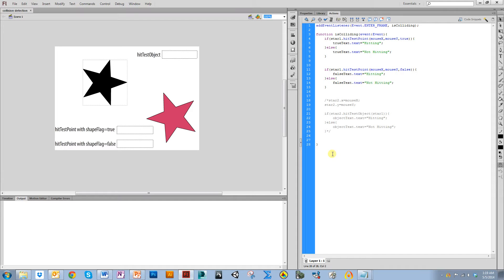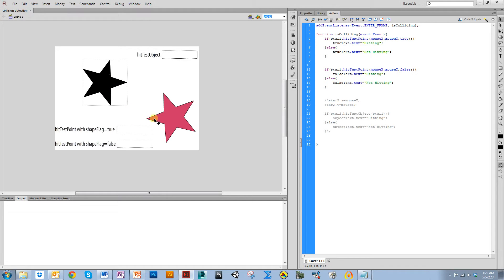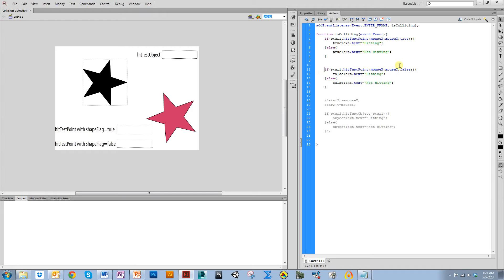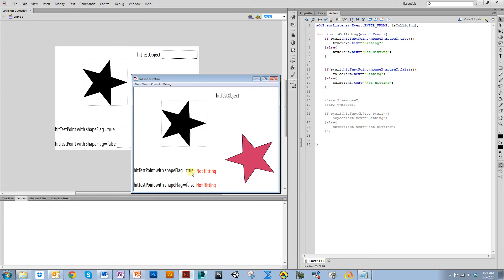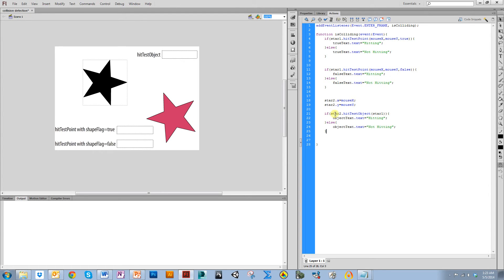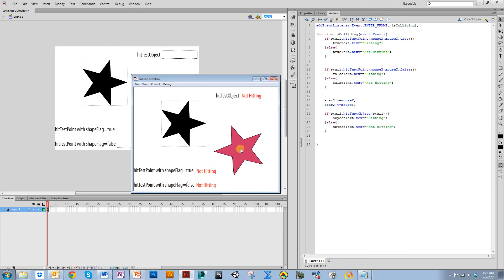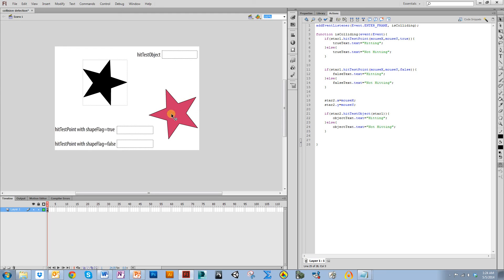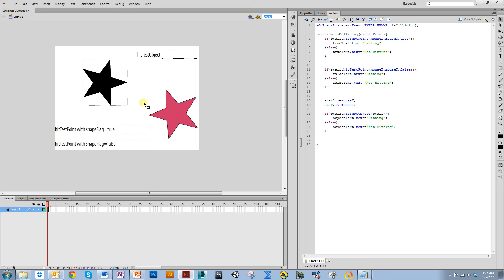Collision Detection, hitTestPoint, and hitTestObject in Flash (ActionScript 3.0)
This video covers:
-very basics of collision detection in Adobe Flash
-hitTestPoint
-shapeFlag
-hitTestObject